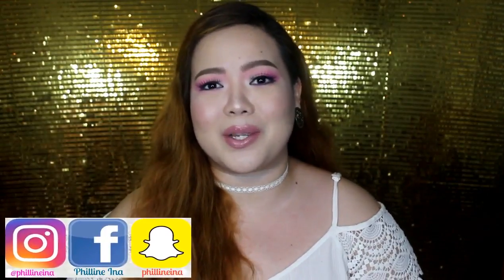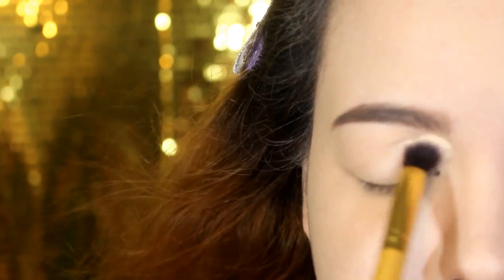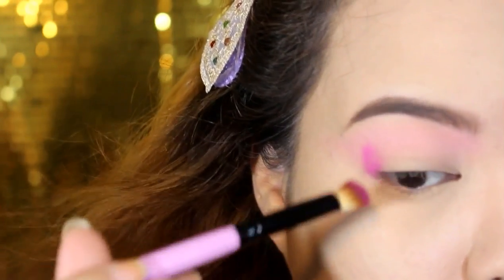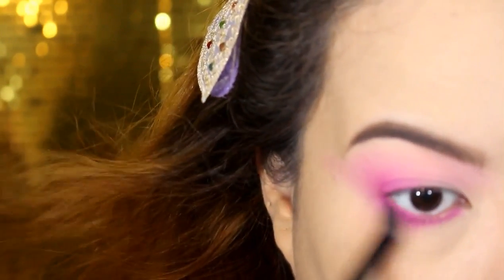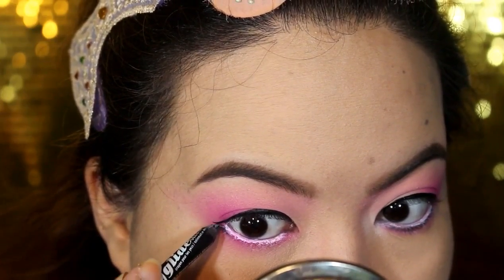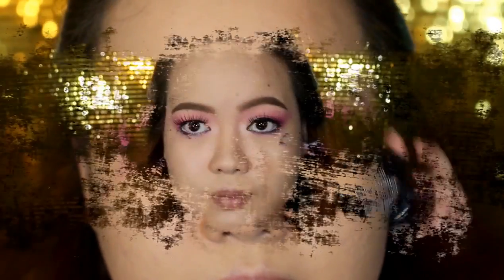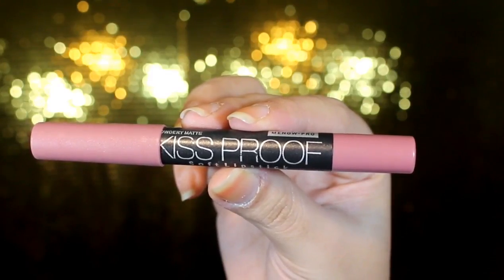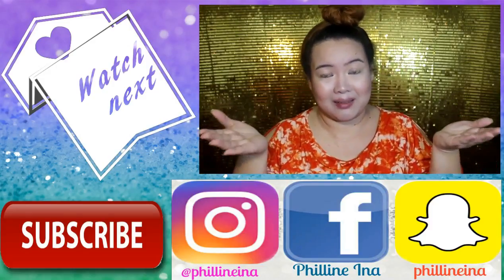Pink Smokey Eye 'DOLLY' Makeup Tutorial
Hey friends! (Available in HD) Finally! May bago na tayong makeup tutorial! It has been a while since I played with makeup (specifically eyeshadows). Pasensiya na kayo, it's not perfect; nakatiwangwang pa ang inner corner ng left false lash ko. But I hope you enjoy watching nonetheless. Love you! :*

PRODUCTS USED:
Bh Cosmetics Eyes on the 60's eyeshadow palette
LA Girl Glide Gel Liner
Shawill Perfect Powder- 003
Lol Blush Duo- Chateau Rose
Love & Beauty by forever 21 blush & highlight duo
Menow Kissproof Soft Lipstick- 11
(I applied the SanSan cream concealer on the middle
then I applied the VS Beauty Rush Minty Lip Shine over top)

xoxo,
 Ina :)